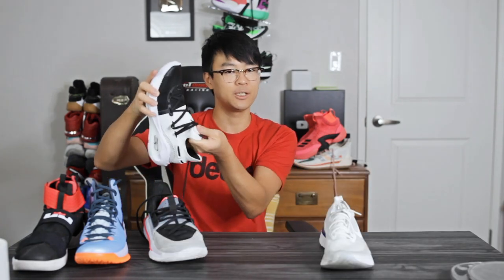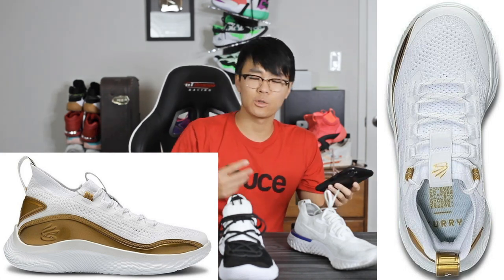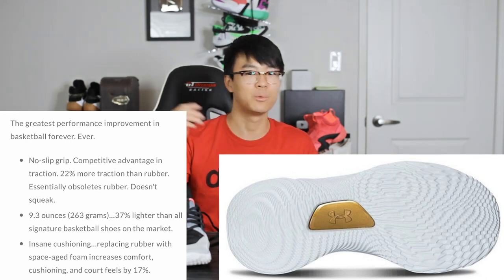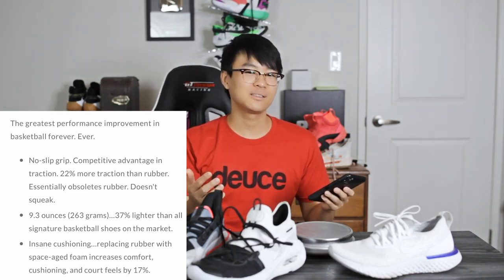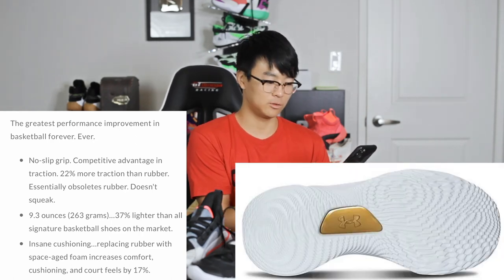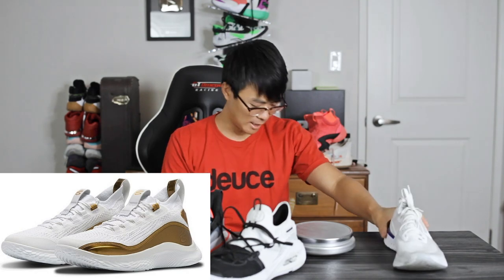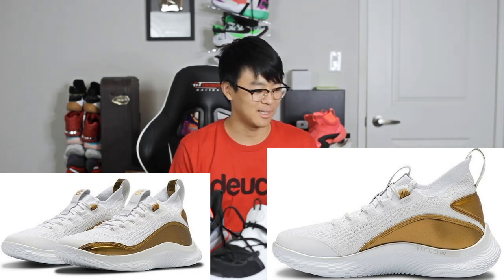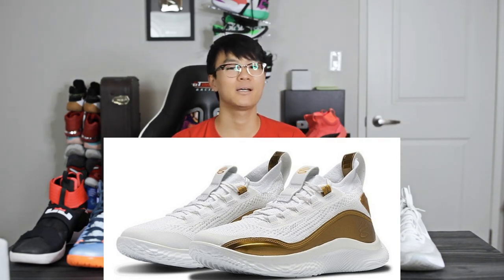Official Images of the Under Armour CURRY 8!!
Here are the official images of the Under Armour Curry 8! Stephen Curry's eighth signature shoe!